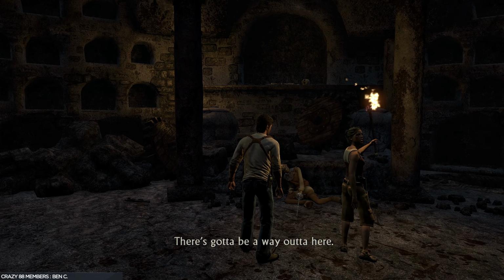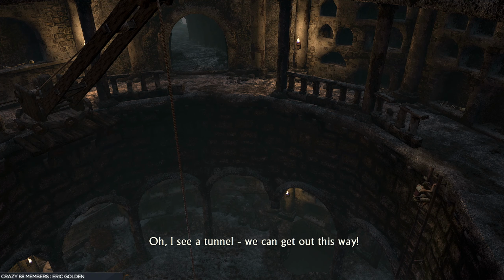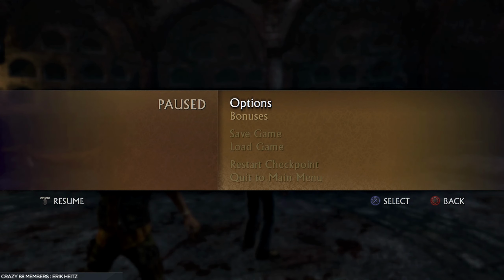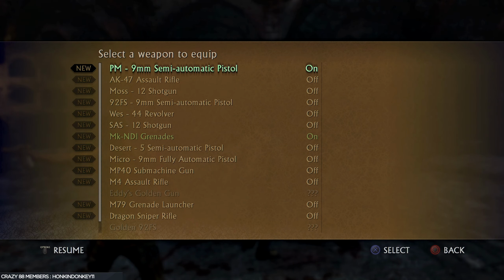Uncharted: Drake's Fortune Remastered Platinum Trophy Guide 08 / Kill Related Trophies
SUPPORT
You’ll get access to RTC Visual Guides, Workbooks, Discord, and much more for as little as $10/year.  Annual pledges save 16%!  I greatly appreciate those of you that support me already!

NOTES

TROPHIES
! * 50 KILLS: MOSS - 12 - Kill 50 Enemies with the Moss - 12
! * 50 KILLS: 92FS-9MM - Kill 50 Enemies with the 92FS - 9mm
! * 20 KILLS: WES - 44 - Kill 20 Enemies with the Wes - 44
! * 20 KILLS: DESERT - 5 - Kill 20 Enemies with the Desert - 5
! * 50 KILLS: MICRO-9MM - Kill 50 Enemies with the Micro-9mm
! * 30 KILLS: MP40 - Kill 30 Enemies with the MP40
! * 50 KILLS: M4 - Kill 50 Enemies with the M4
! * 30 KILLS: DRAGON SNIPER - Kill 30 Enemies with the Dragon Sniper

TIMELINE
0:00:00 Chapters / 17 - The Heart of the Vault / Easy / Campaign / Start Chapter
0:00:35 Save (New Game Data)
0:00:45 Ladder
0:01:28 Bonuses / Rewards / Tweaks / Infinite Ammo & One-Shot Kills (On)
0:01:53 Weapon Select / Moss - 12 Shotgun (On) / if you already have this trophy skip to the next gun
0:02:08 ! * 50 KILLS: MOSS - 12 - Kill 50 Enemies with the Moss - 12 (kill enemies until the trophy pops)
0:03:31 Bonus / Rewards / Weapon Select / 92FS - 9mm Semi-automatic Pistol (On) / if you already have this trophy skip to the next gun
0:03:50 ! * 50 KILLS: 92FS-9MM - Kill 50 Enemies with the 92FS - 9mm (kill enemies until the trophy pops)
0:03:58 Bonus / Rewards / Weapon Select / Wes - 44 Revolver (On) / if you already have this trophy skip to the next gun
0:04:13 ! * 20 KILLS: WES - 44 - Kill 20 Enemies with the Wes - 44 (kill enemies until the trophy pops)
0:04:37 Bonus / Rewards / Weapon Select / Desert - 5 Semi-automatic Pistol (On) / if you already have this trophy skip to the next gun
0:04:53 ! * 20 KILLS: DESERT - 5 - Kill 20 Enemies with the Desert - 5 (kill enemies until the trophy pops)
0:05:14 Bonus / Rewards / Weapon Select / Micro - 9mm Fully Automatic Pistol (On) / if you already have this trophy skip to the next gun
0:05:34 ! * 50 KILLS: MICRO-9MM - Kill 50 Enemies with the Micro-9mm (kill enemies until the trophy pops)
0:05:50 Bonus / Rewards / Weapon Select / MP40 Submachine Gun (On) / if you already have this trophy skip to the next gun
0:06:08 ! * 30 KILLS: MP40 - Kill 30 Enemies with the MP40 (kill enemies until the trophy pops)
0:06:24 Bonus / Rewards / Weapon Select / M4 Assault Rifle (On) / if you already have this trophy skip to the next gun
0:06:38 ! * 50 KILLS: M4 - Kill 50 Enemies with the M4 (kill enemies until the trophy pops)
0:07:05 Bonus / Rewards / Weapon Select / Dragon Sniper Rifle (On) / if you already have this trophy skip to the next gun
0:07:24 ! * 30 KILLS: DRAGON SNIPER - Kill 30 Enemies with the Dragon Sniper (kill enemies until the trophy pops)
0:07:41 Check / Should only have 3 speedrun trophies left)